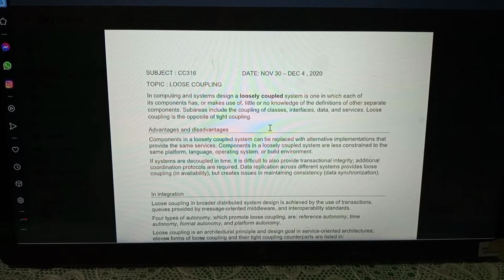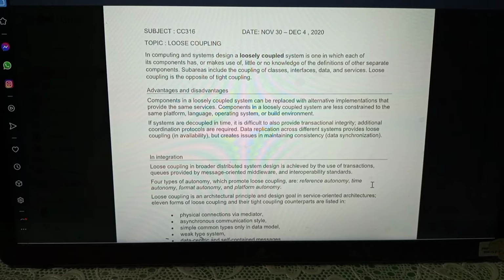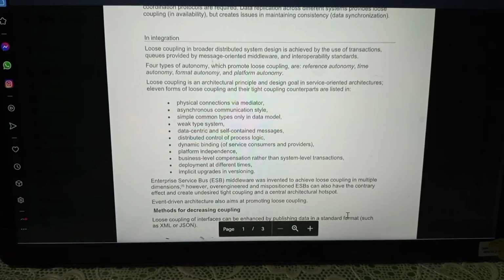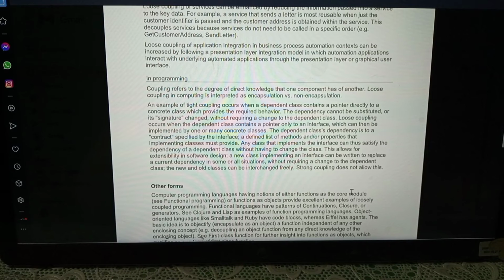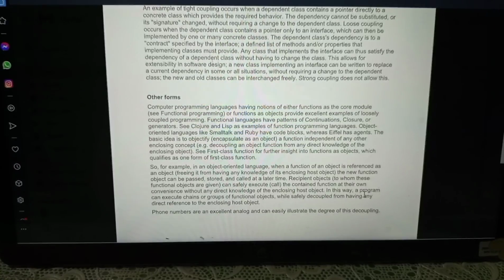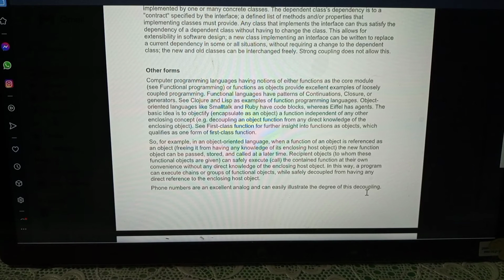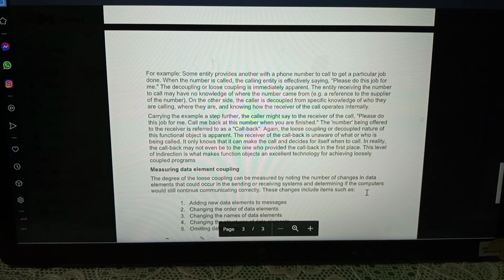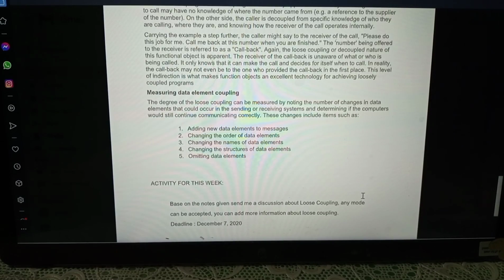my own definition discussion in loose coupling